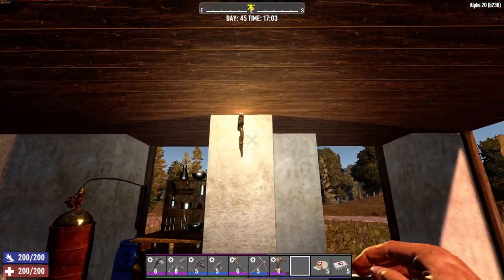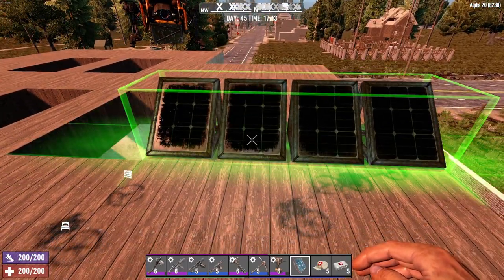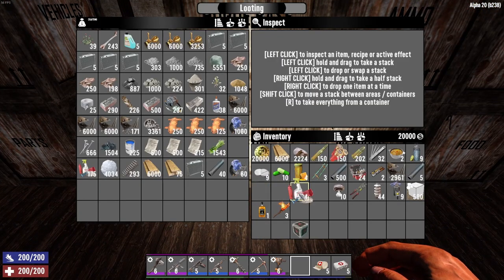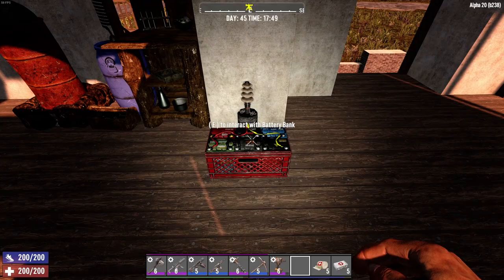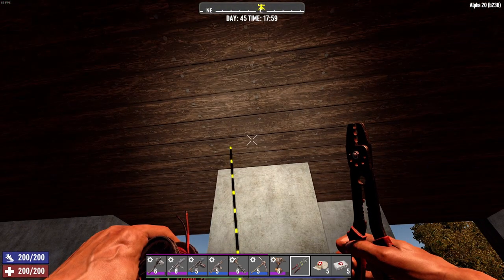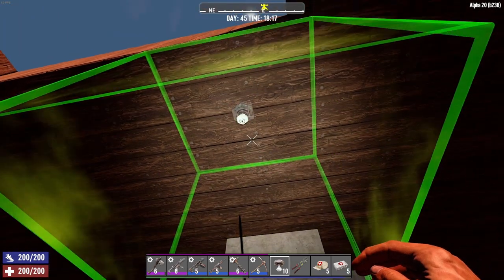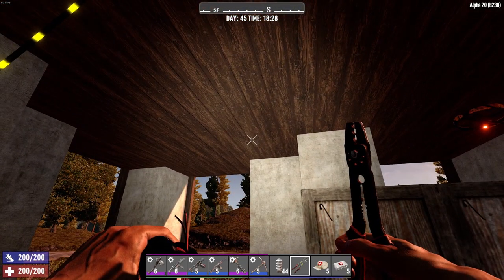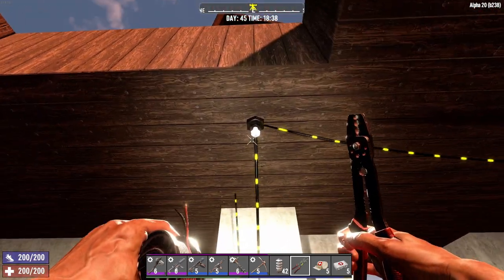7 Days To Die | Let's Set-Up SOLAR POWER | Alpha 20 Gameplay | S2 EP49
Let's find out how to get solar power working and turn on the lights in 7 Days to Die Alpha 20.

7 DAYS TO DIE Alpha 20 Early Access Gameplay, Tutorials and News. 7 DAYS TO DIE is an open-world game that is a unique combination of first person shooter, survival horror, tower defense, and role-playing games. Play the definitive zombie survival sandbox RPG that came first. Navezgane awaits!